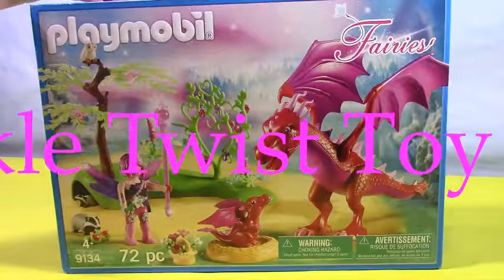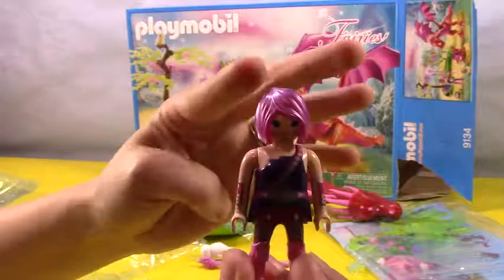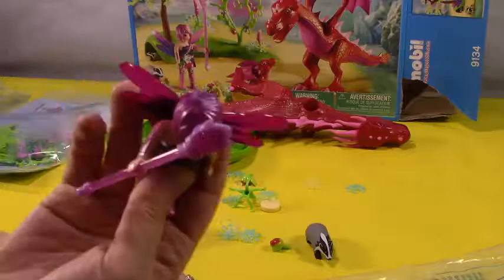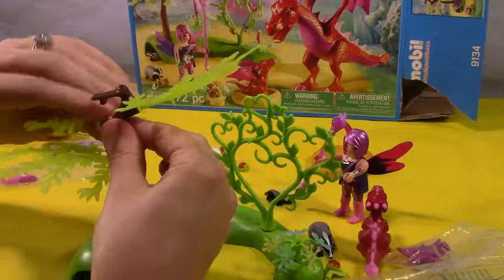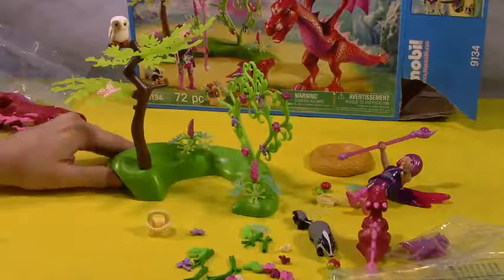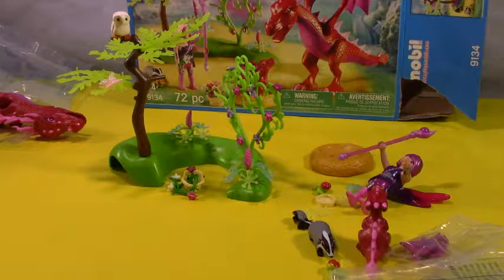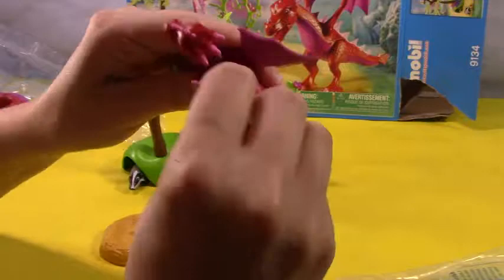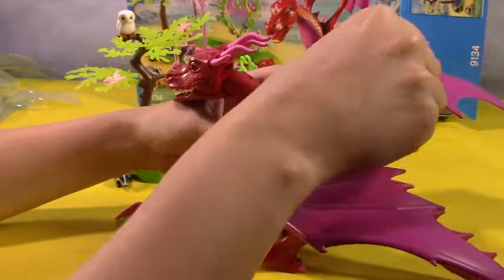***New***Playmobil Friendly Dragon With Baby From The Fairies Collection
Opening one of playmobil's newest fairies set, a friendly dragon and baby.